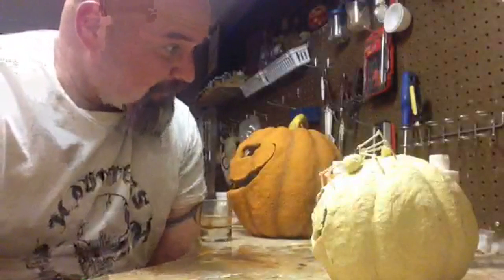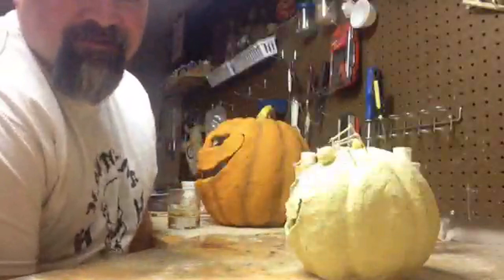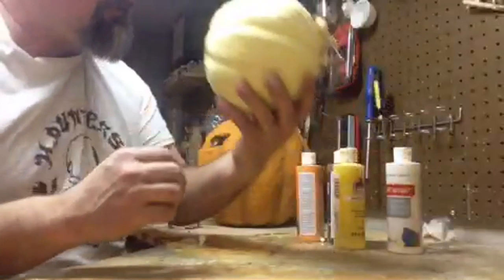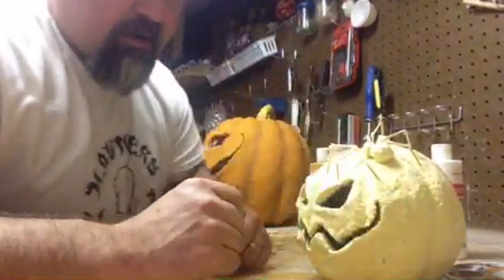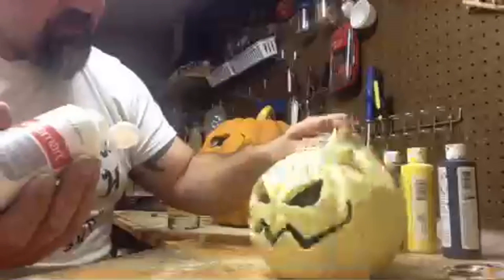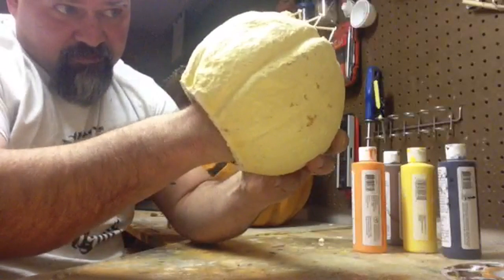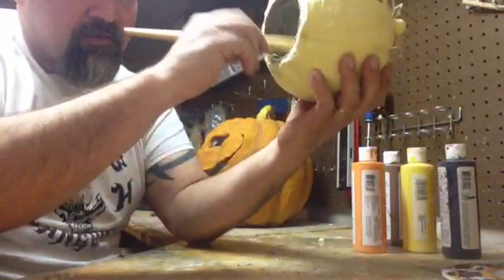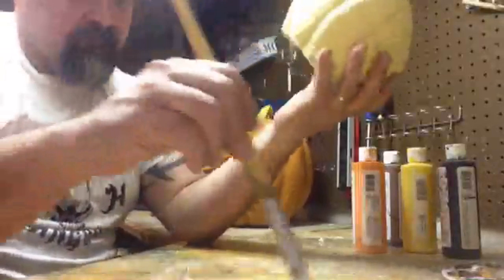Third times a charm painting a pumpkin